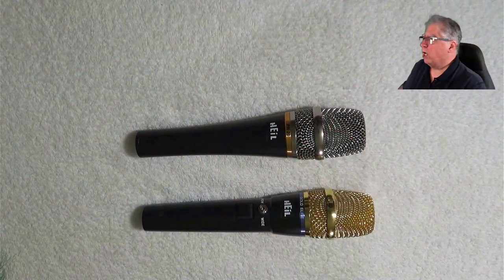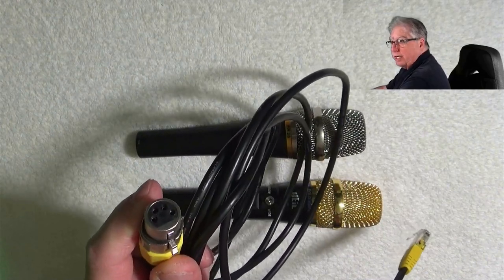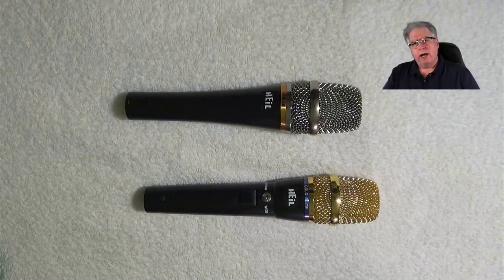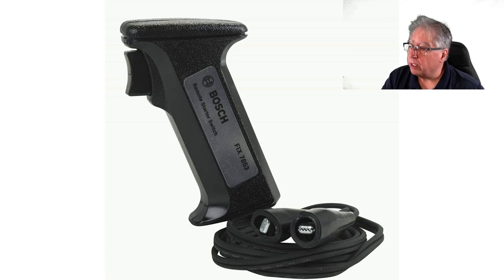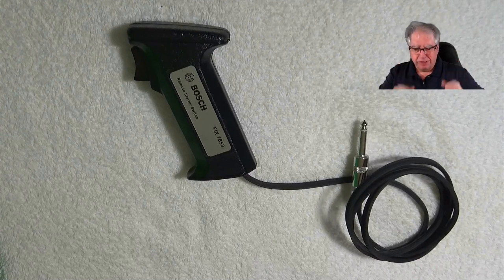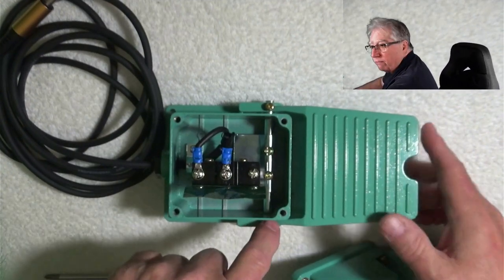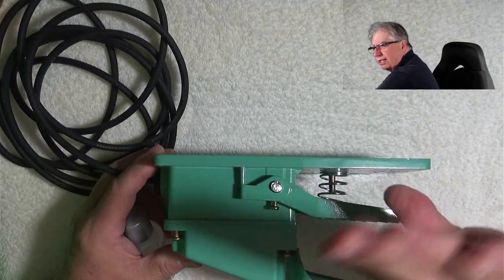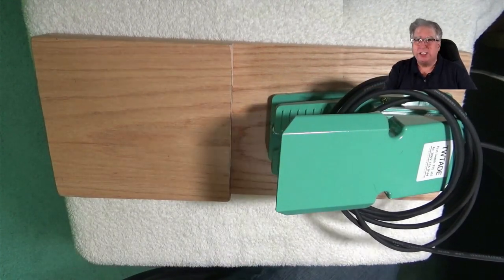External Mics And PTT Projects For Your Shack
This video should give you some starting points on setting up a external mic system for your shack rig. I've included a couple interesting project for PTT in the video as well. Hope you enjoy it!